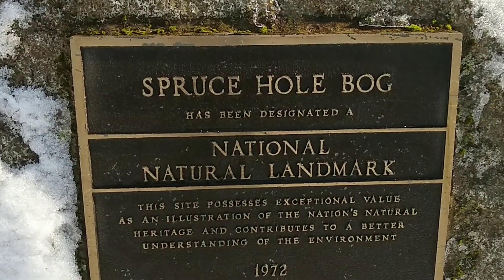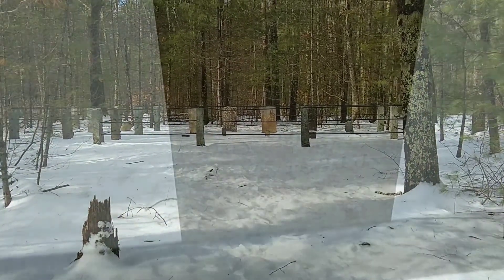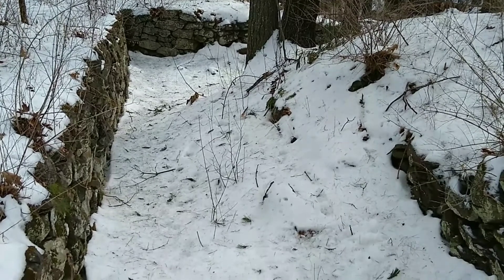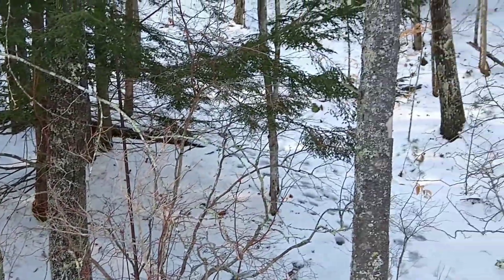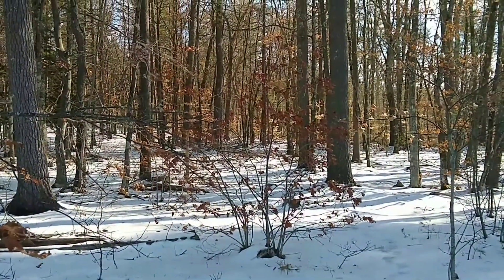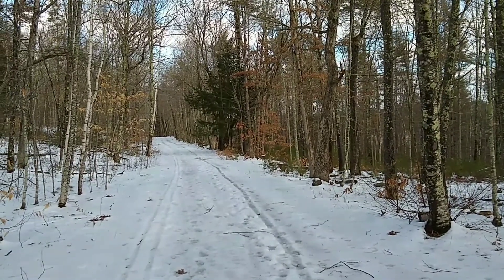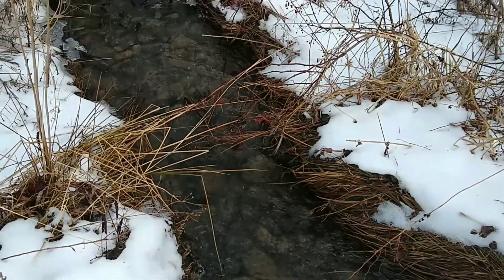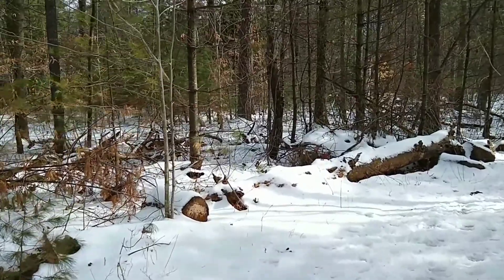Visiting a 'National Natural Landmark' (and surrounding area)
I took a trip to the Spruce Hole Bog, a national natural landmark. There is also a forgotten legend surrounding this place. I also visited the neighboring Oyster River Forest. I also found yet another lost cemetery.

Location: Durham, NH